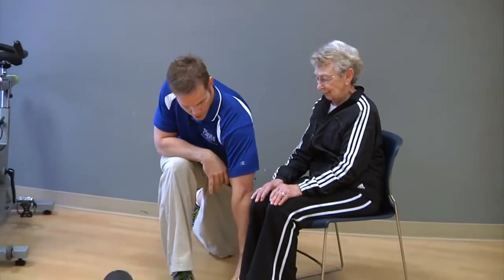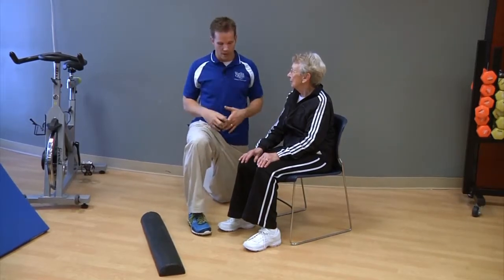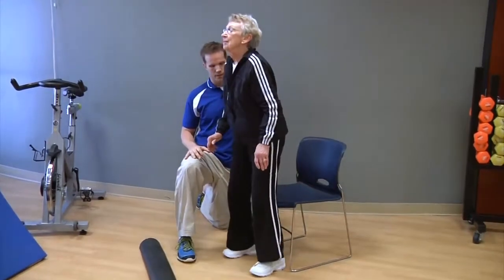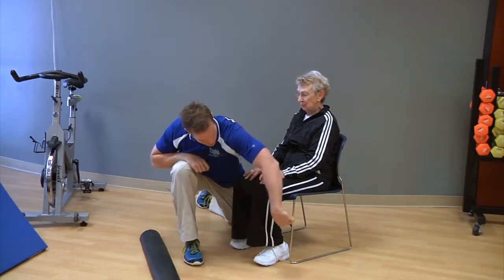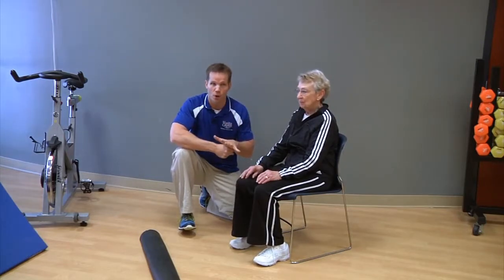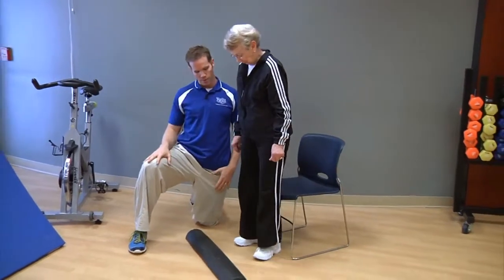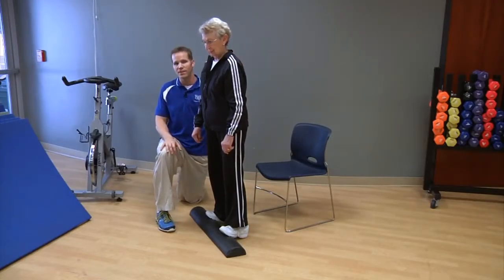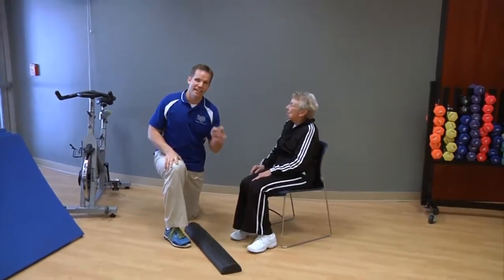DaveReddy.com - Sit to Stand Tips for More Balance and Stability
Unglue your body from your desk chair posture with these few simple exercises.